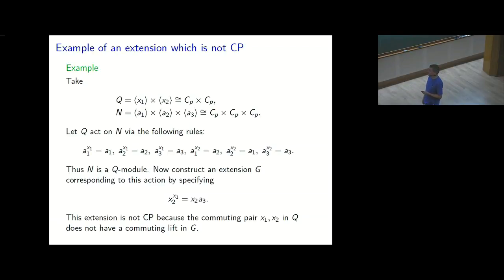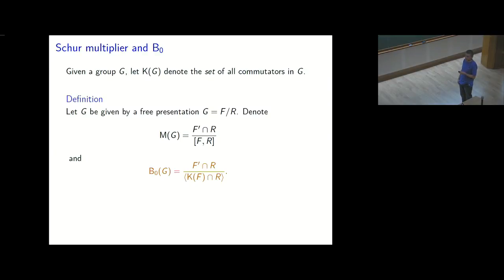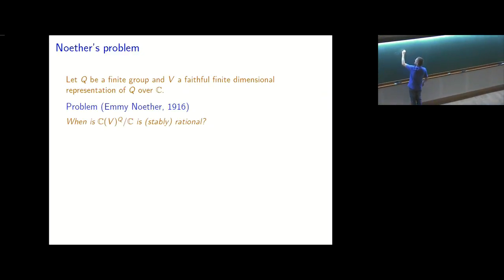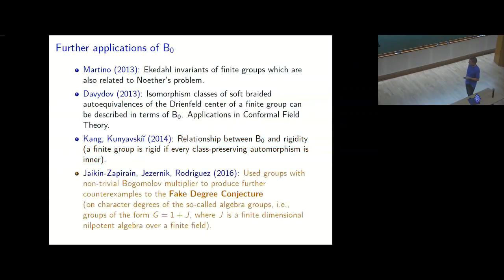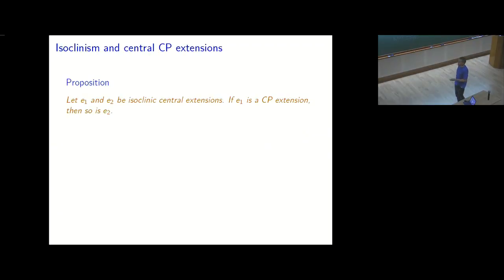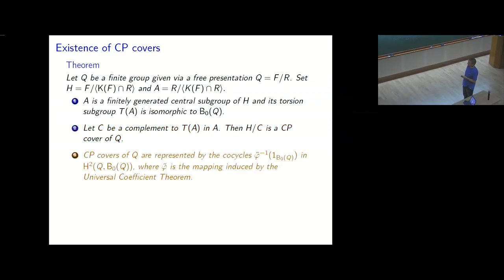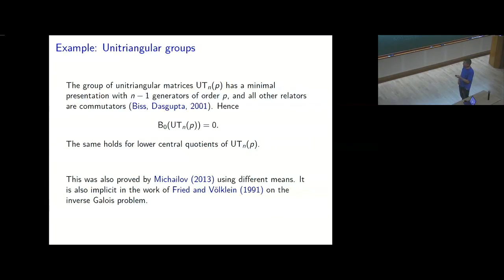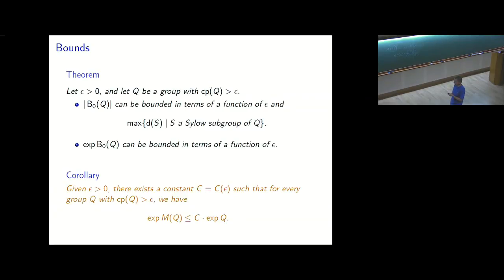Commutativity Preserving Extensions of Groups by Primoz Moravec